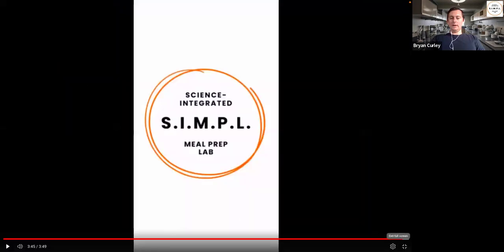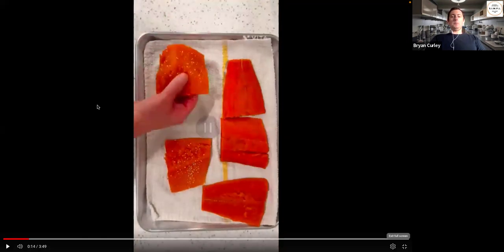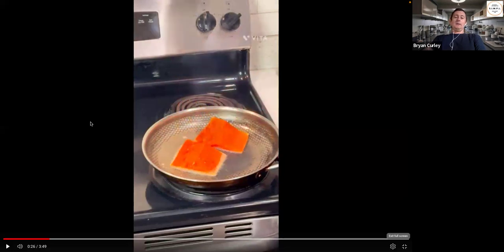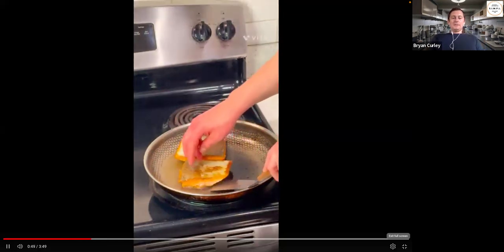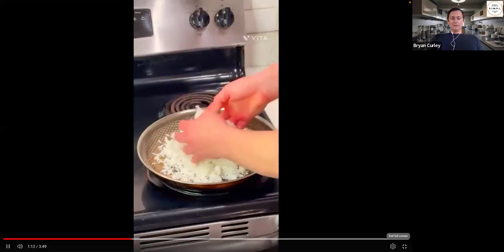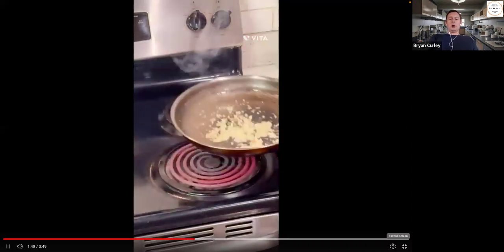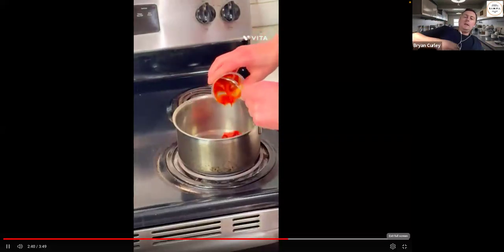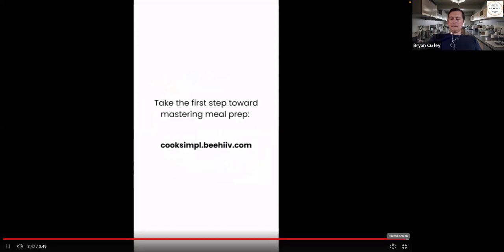SIMPL Virtual Cooking Class 12/24/24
In this video I'll show you how to make mouthwatering, sweet gochujang salmon (without any special equipment).

(Including this one)